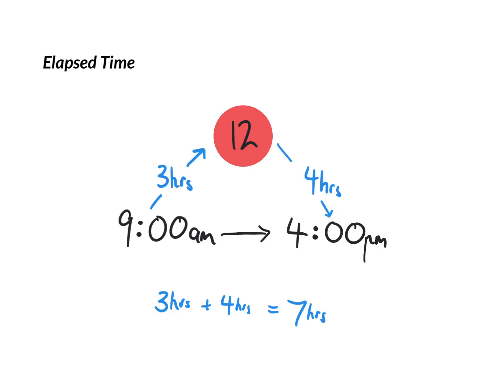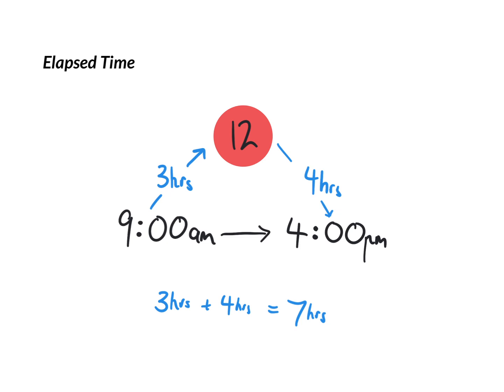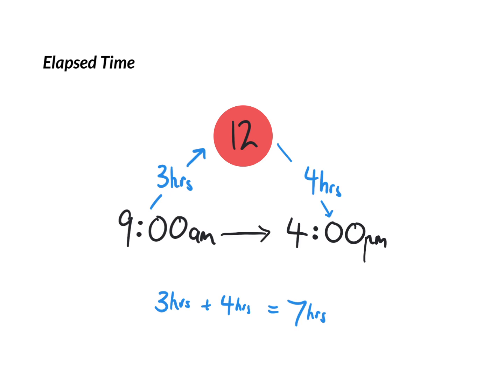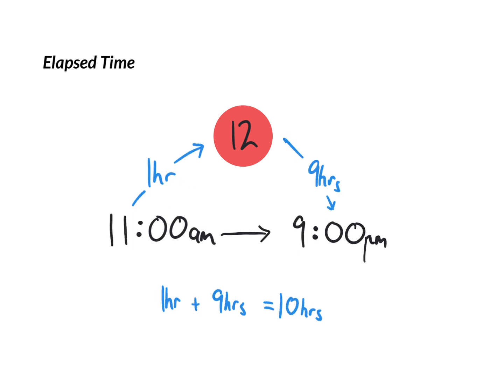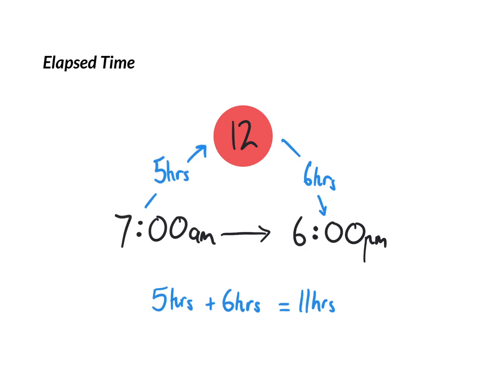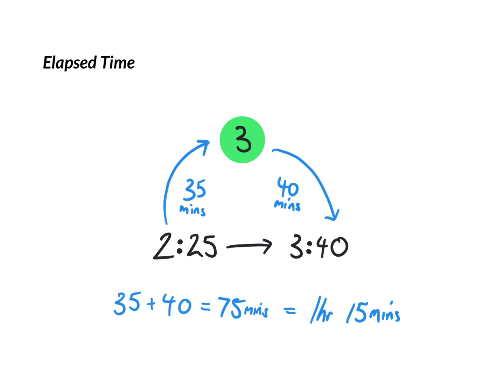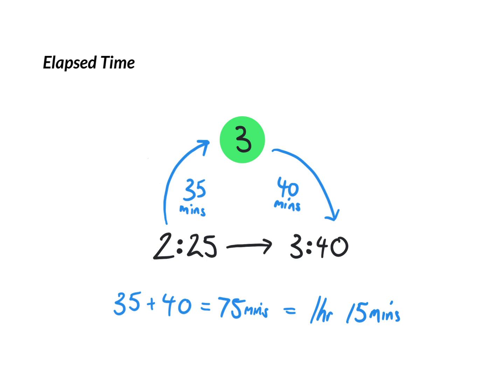How to Calculate Elapsed Time | Finding Duration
Calculate elapsed time by finding the duration between a start time and a finish time. Connect clock times with the amount of time that has passed.